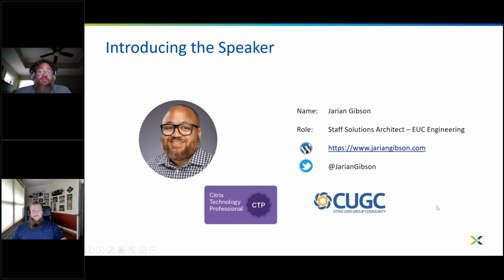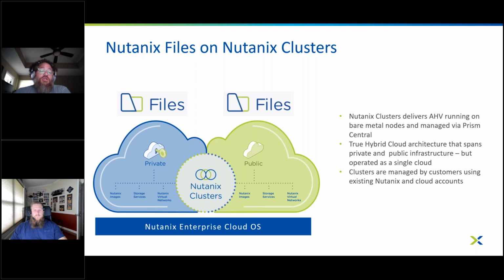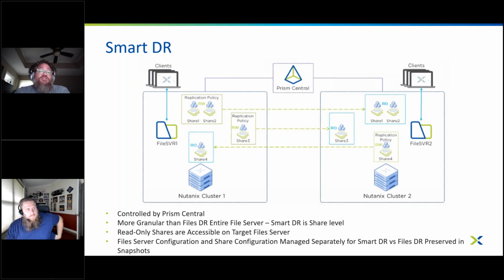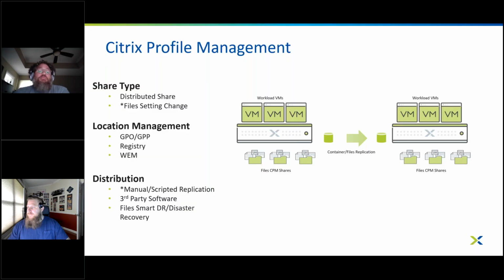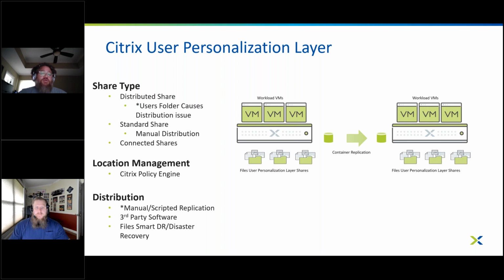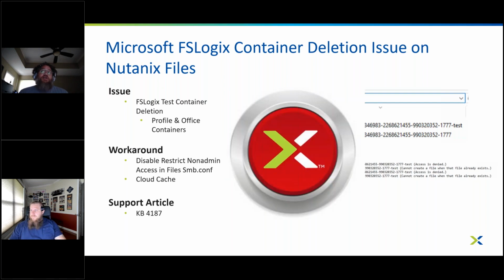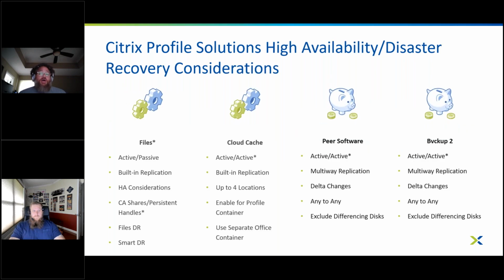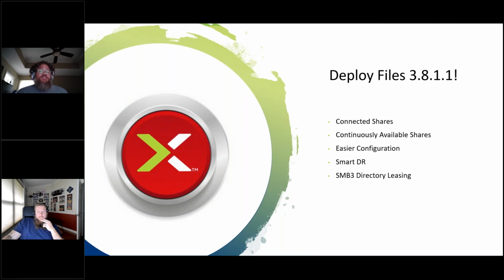CUGC Connect (06-24-21): Nutanix Files–Simple, Scalable, and Reliable File Storage for Citrix EUC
Jarian Gibson, Staff Solutions Architect, Engineering - End User Computing discusses how Citrix with Nutanix Files eliminates costs and complexities at any scale to successfully deliver a modern digital workspace.

In this webinar, attendees will learn:

What is Nutanix Files?
Why is Nutanix Files applicable to Citrix EUC environments and its successful deployment?
Best practices to integrate and deliver Nutanix Files in Citrix EUC environments.

Q&A Moderator: CTA Ray Davis